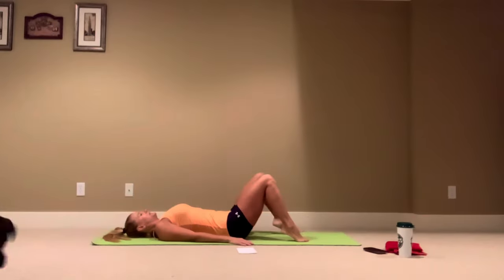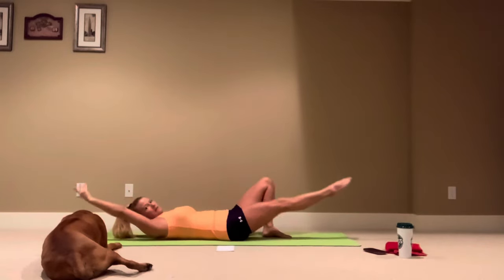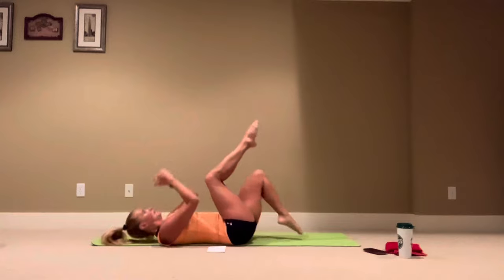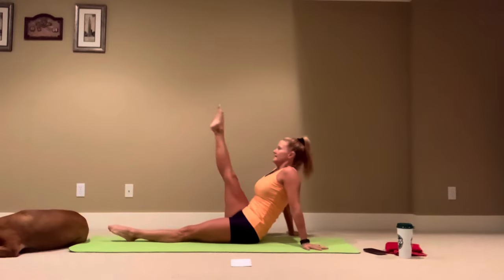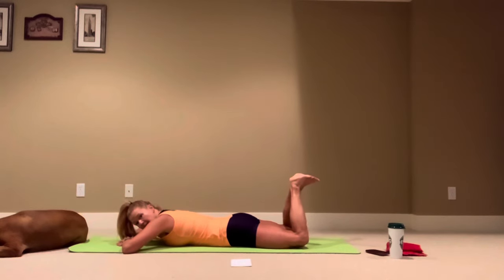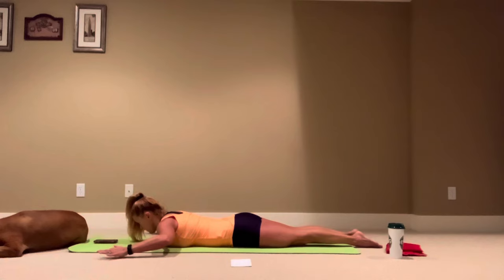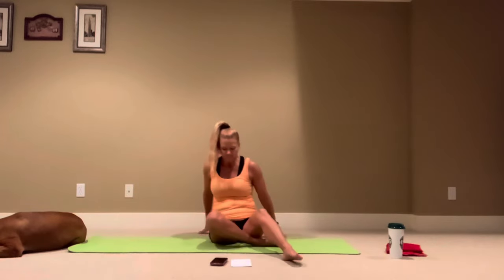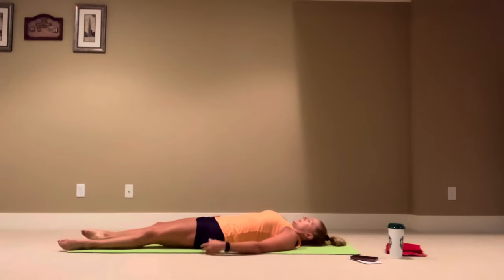Pilates mat class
Pilates mat class. No equipment needed. Please listen to your body and don’t do anything that hurts. Multiple options for exercises are shown so all levels should be able to do this class from beginner to advanced. I do not play music so you can use whatever music you want. I did have a little friend join me in class today that was pretty persistent on staying. Have fun.

This class is for exercise purposes only no copyright in Frenchman intended upon any material used. ￼